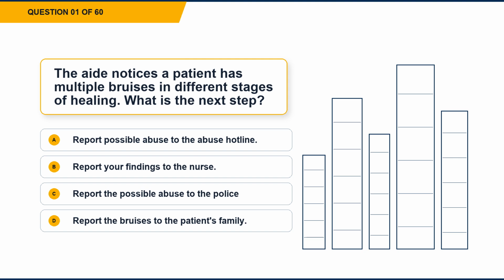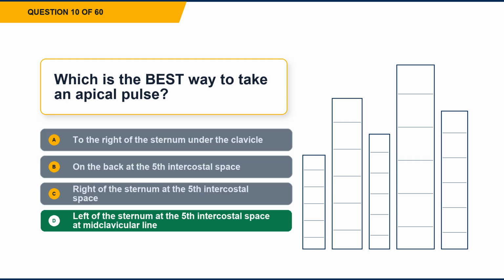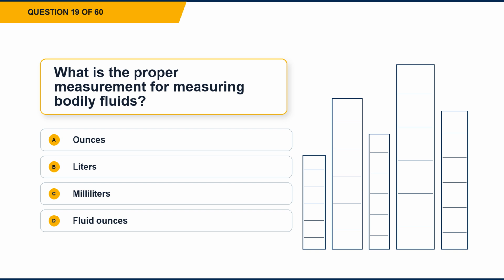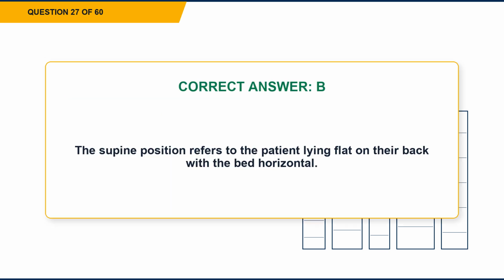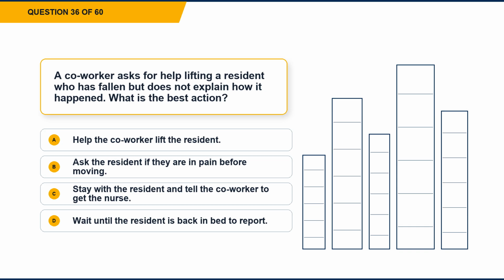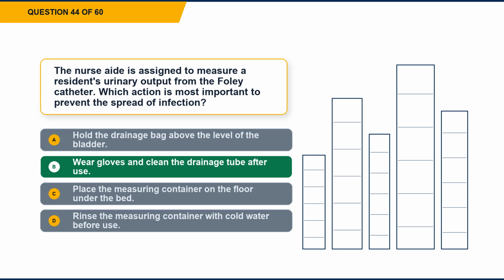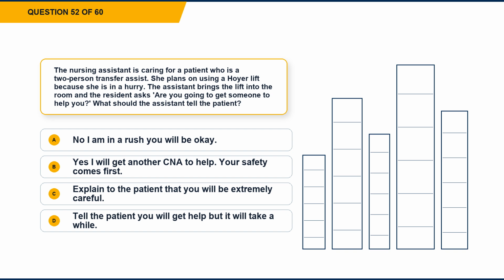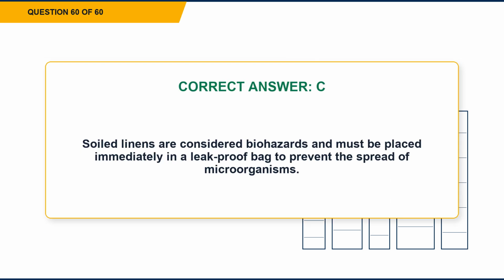Pass Your Live CNA Practice Test 2026 With Nurse Eunice And Ace Your Nursing Exams On The First Try!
Are you preparing to take your nursing assistant certification exam in 2026? Welcome to the most comprehensive and engaging study session available online. In this video, we bring you a complete Live CNA Practice Test 2026 With Nurse Eunice, designed specifically to help you master the material and pass your exam on the very first try. We understand that studying for your healthcare certification can feel overwhelming, but you do not have to do it alone. This intensive review session breaks down the most challenging topics, providing clear and easy-to-understand explanations for every single question. Whether you are a first-time test taker or looking for a thorough refresher, this video provides exactly what you need to succeed.

Throughout this practice test, we dive deep into the essential skills and foundational knowledge required for modern patient care. We cover a wide variety of critical subjects, including infection control protocols, proper body mechanics, resident rights, and emergency response procedures. Nurse Eunice shares invaluable insights and expert strategies to help you navigate tricky multiple-choice questions with absolute confidence. You will hear detailed rationales for every correct answer, ensuring that you truly understand the concepts rather than just memorizing facts. This approach builds your critical thinking skills, which are absolutely vital for working in real-world clinical environments. By the end of this session, you will know exactly how to approach your exam and handle any scenario presented to you.

As you watch, you will notice unique visual demonstrations and clear audio explanations that bring complex medical concepts to life. We highly encourage you to watch the entire video from start to finish, as the questions increase in difficulty and build upon foundational knowledge discussed earlier in the lesson. Engaging with our videos helps us reach more dedicated students like you. We love hearing from our community and often create new content based directly on your valuable feedback.

For those who need additional support, we offer a variety of related help, services, and educational resources on our official platform. You can find comprehensive study guides, interactive flashcards, and personalized tutoring options designed to accelerate your learning. Be sure to check out the link to our website or resource page in the comments section to access these exclusive tools. Taking advantage of these supplementary materials will give you an extra edge as you prepare for your career in healthcare. The demands placed on nursing assistants are higher than ever, and passing your exam is the crucial first step toward a rewarding and fulfilling profession. We are fully committed to providing you with the highest standard of educational support available today.

In addition to the core curriculum, this practice test also addresses recent updates to testing standards for 2026. Healthcare guidelines continuously evolve, and staying current is critical for both your exam and your future practice. Nurse Eunice meticulously reviews the latest safety standards, documentation requirements, and ethical guidelines that examiners focus on this year. You will learn how to prioritize patient needs, maintain a safe environment, and communicate effectively with the broader healthcare team. These are not just test-taking skills; they are essential competencies that will make you an outstanding and highly respected nursing assistant. Do not forget to save this video to your study playlist so you can easily review the material again before your scheduled exam date. We are incredibly proud to support your educational journey and help you achieve your professional goals. Becoming a certified nursing assistant opens the door to countless opportunities within the medical field, and we want to ensure you step through that door with absolute confidence. Your success is our ultimate priority, and we are thrilled to be part of your preparation process. Keep studying hard, stay focused on your goals, and let this practice test guide you toward a fantastic score. Thank you for joining us, and we look forward to seeing you thrive as a dedicated healthcare professional in the near future.